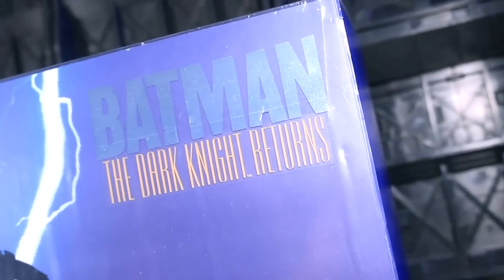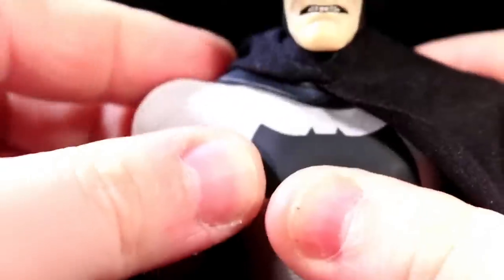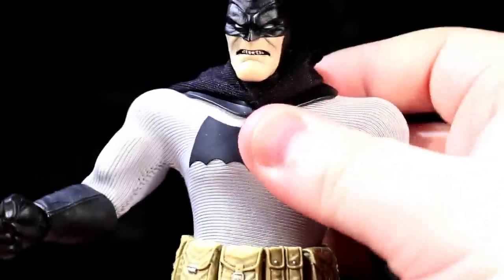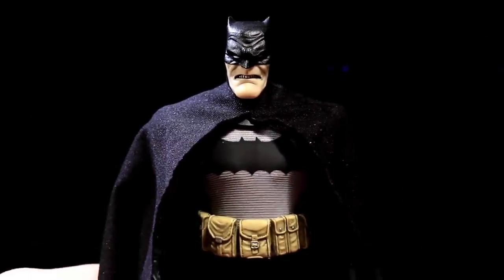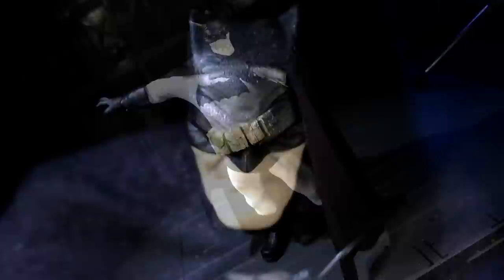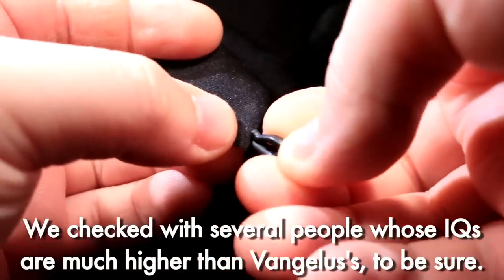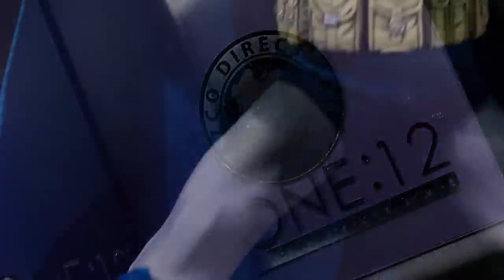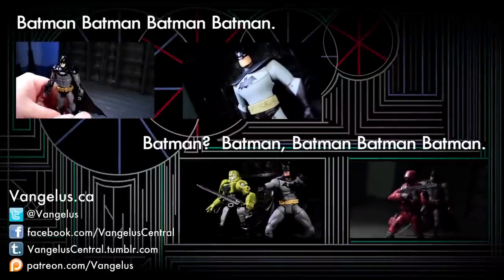Mezco One:12 Collective Batman (The Dark Knight Returns) - Vangelus Review 278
Mezco's One:12 Collective line has arrived, shrouded in the shadow of an old vigilante.